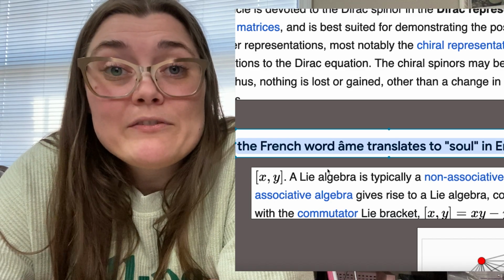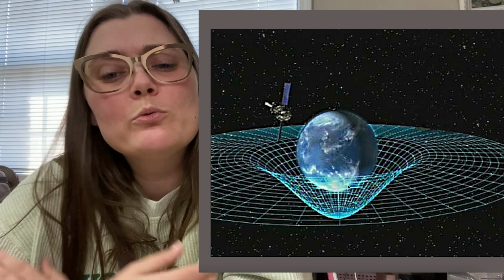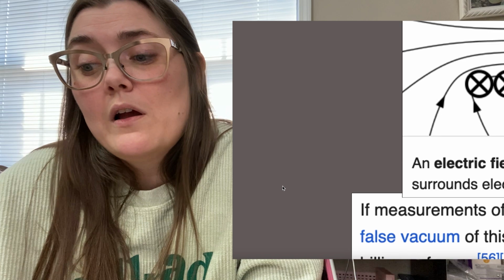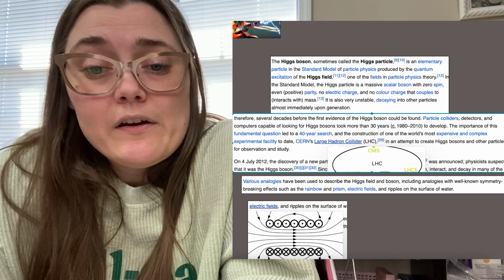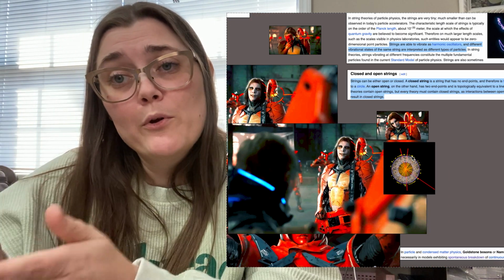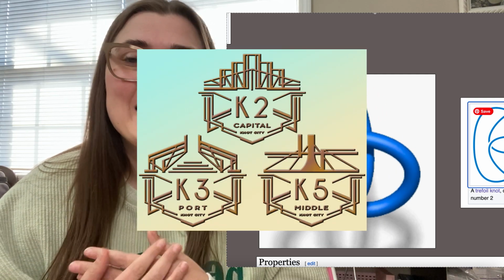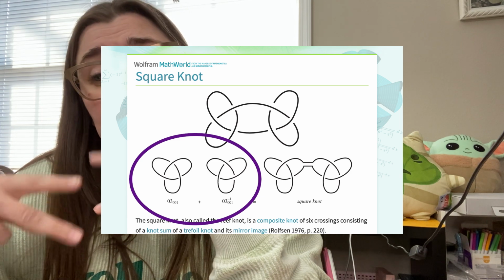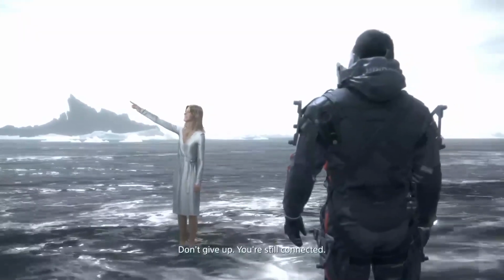DEATH STRANDING 2 THEORY & LORE: Higgs guitar, Amelie's name, knot theory, & b-bar oscillator pt 2/3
The best way to support is like, sub, share, or join the 'membership'!

This video is a continuation of part one where we talked about astronauts, ludens, clifford algebra, lucy and LISA!